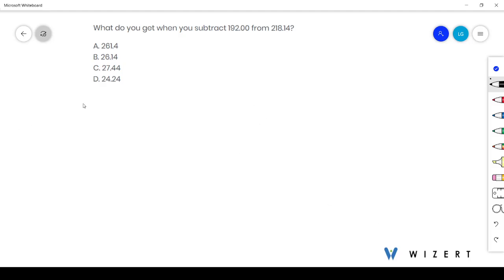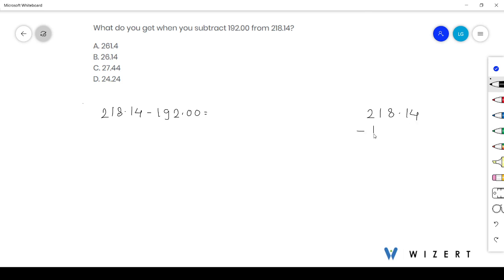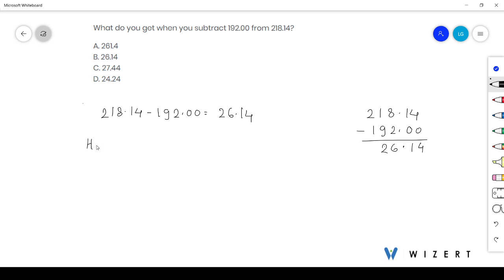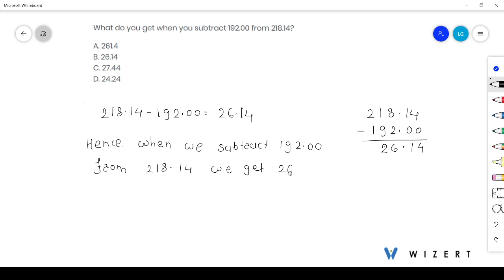Mathematics Decimal Numbers questions for Grade 5 with answers - Set 1620815066